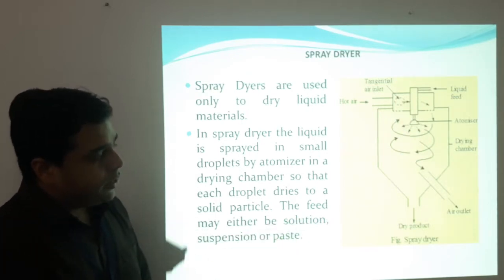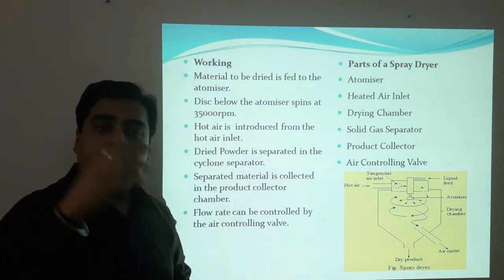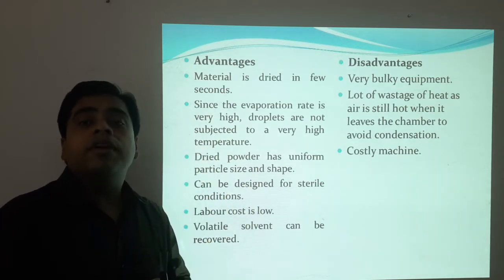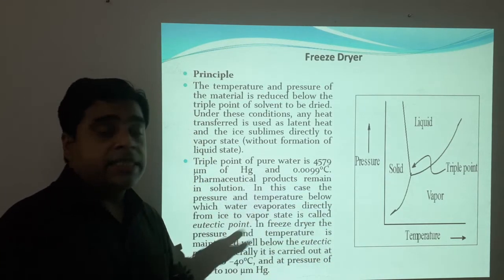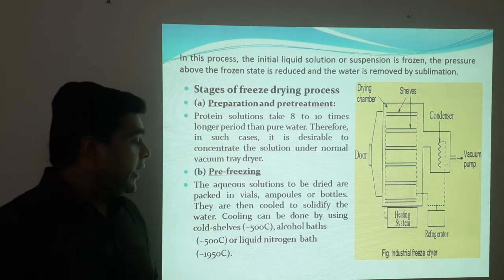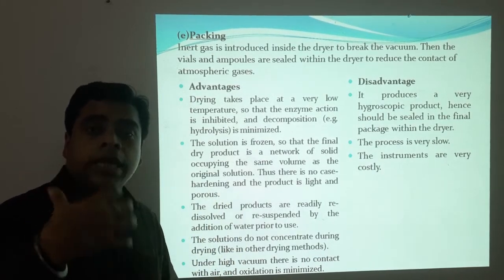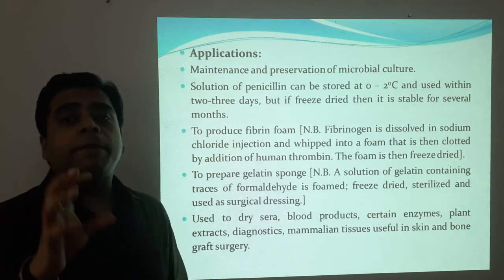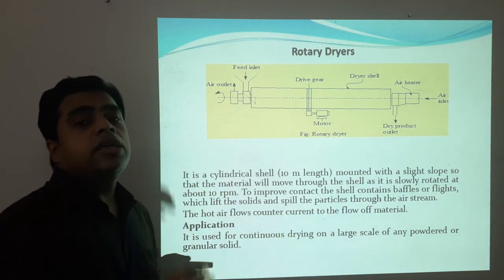SprayDryers FreezeDryers RotaryDryers Principle Construction&Working Applications AnindyaGoswami